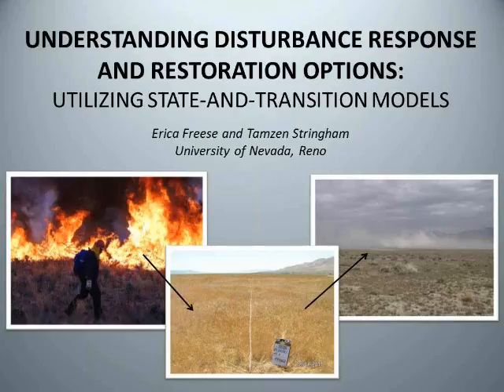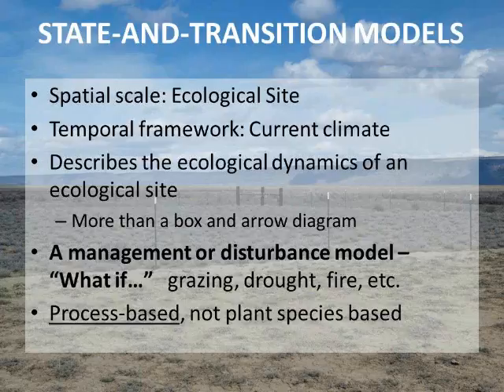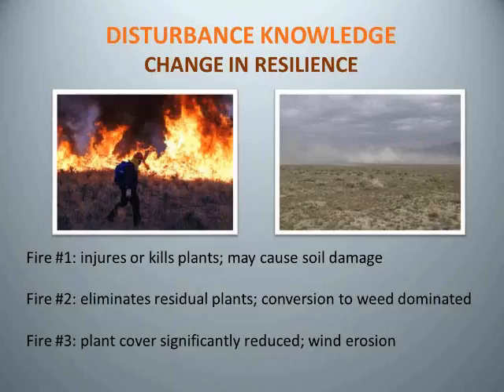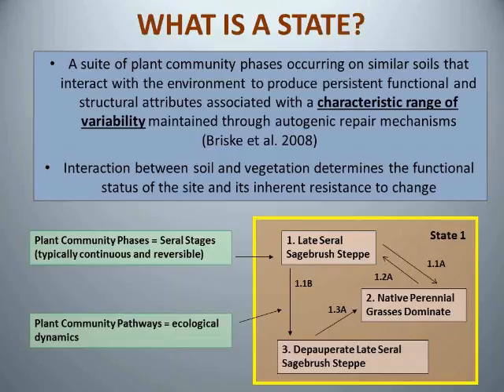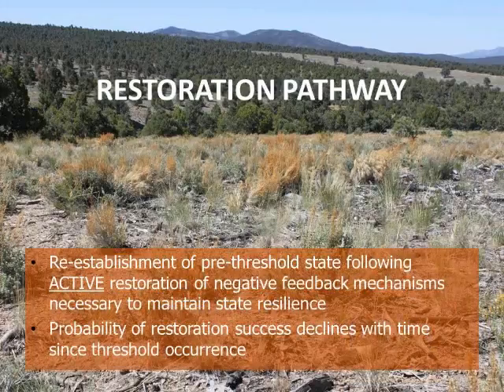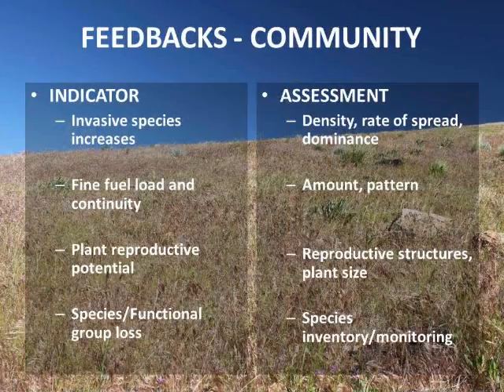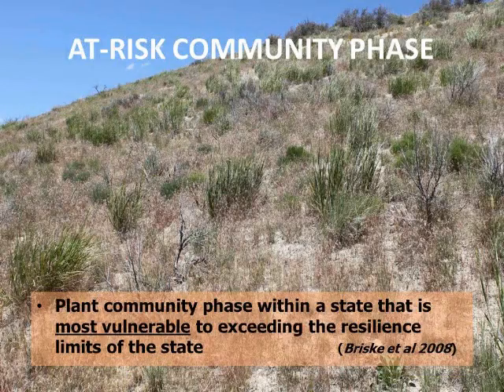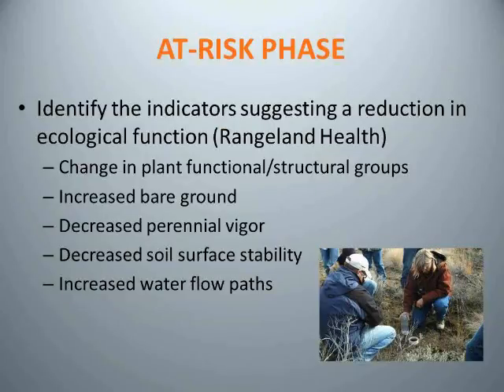Understanding disturbance response and restoration options: utilizing state and transition models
This presentation by Erica Freese, University of Nevada, Reno, was given at the Intermountain Native Plant Summit VII, March 26-27, 2013.